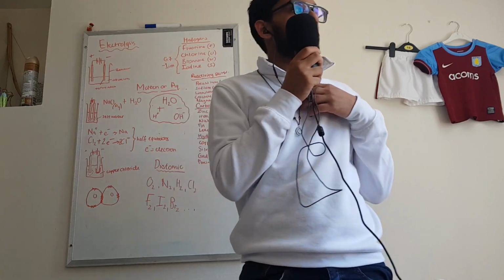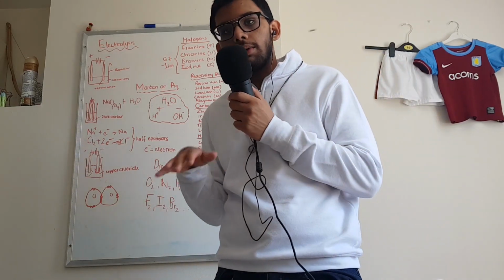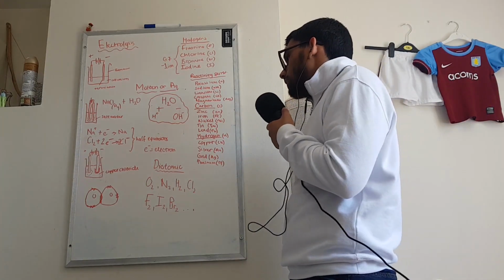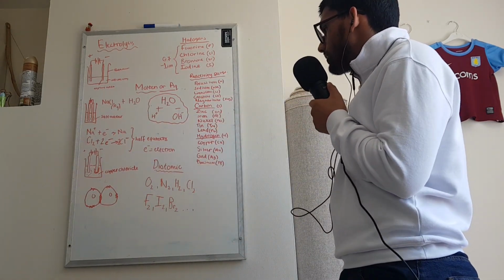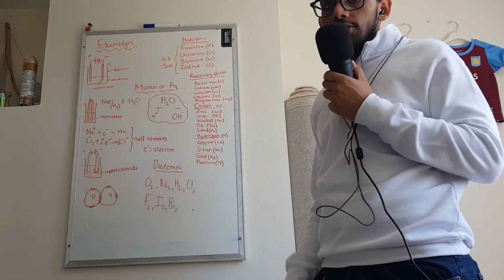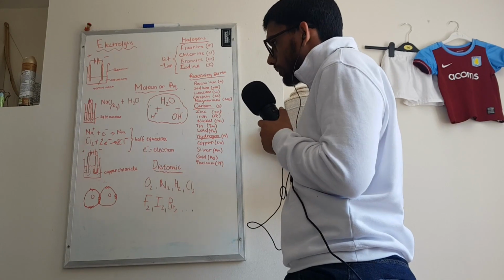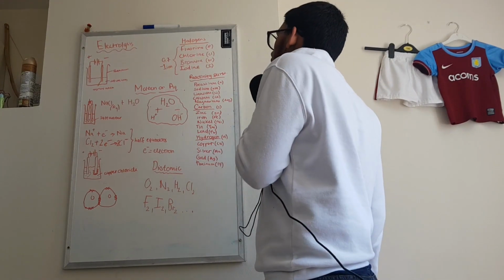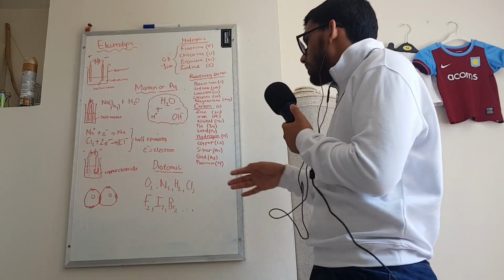Electrolysis experiment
hi lads and ladettes this is a vid for the required practical electrolysis for gsce level, i hope it helps